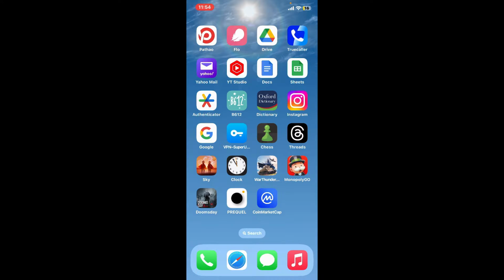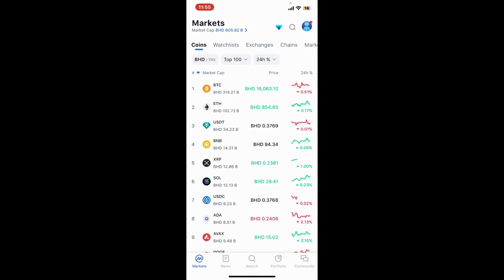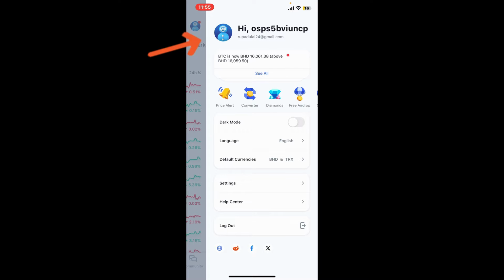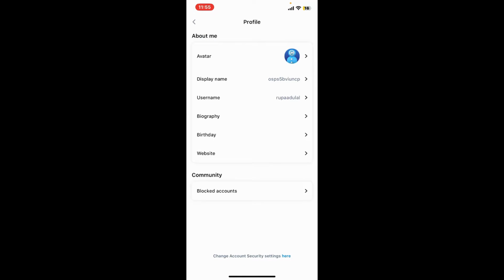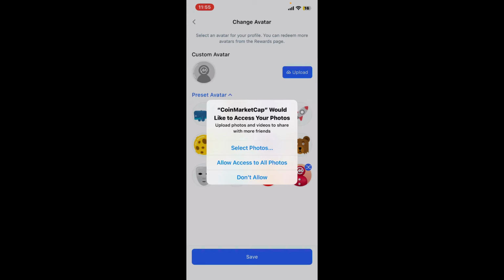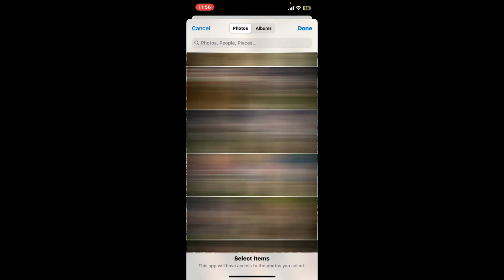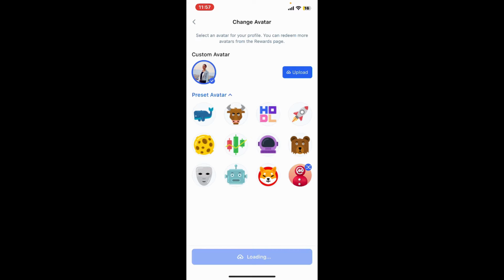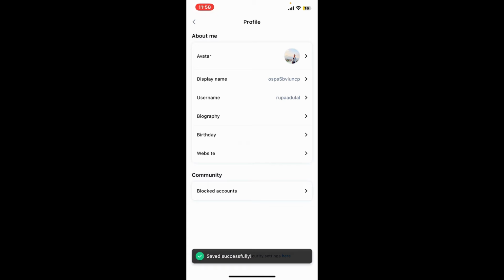How to Change Profile Picture on CoinMarketCap 2024?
Personalize your CoinMarketCap experience by updating your profile picture with our step-by-step guide. Whether you're a crypto enthusiast or investor, adding a custom image is a great way to express yourself. Watch now and discover the simple process to enhance your CoinMarketCap profile!